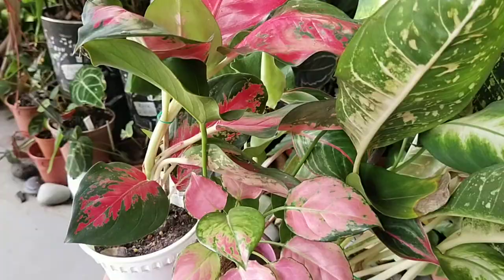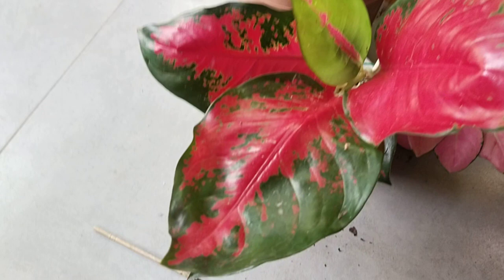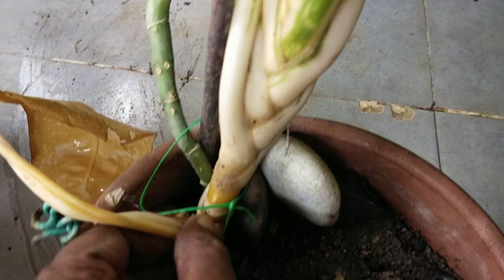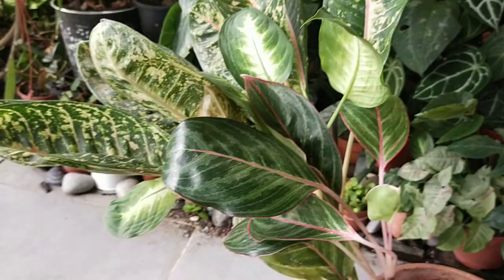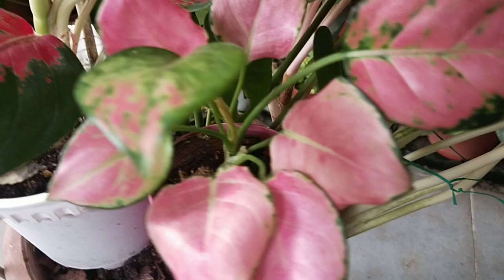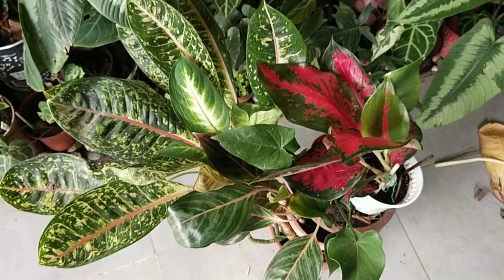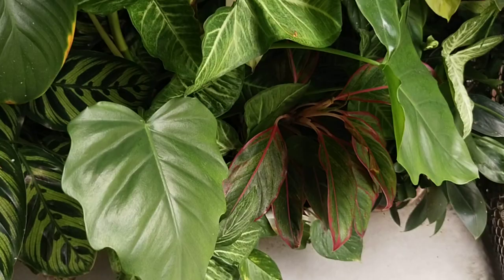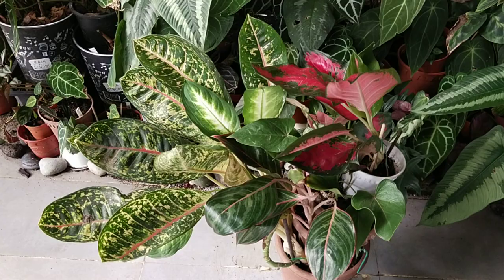Tips & Hacks on Growing Compact Colorful Aglaonema Plant Care 💚 Adding More Garden Space for Plants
Here is my Quick Care Tips on How I Cultivate my Aglaonema Plant Collection
When it comes to lacking space and tight space availability - this plant makes the mark for the best plant to grow in challenging areas.